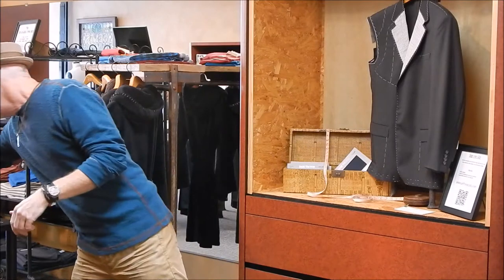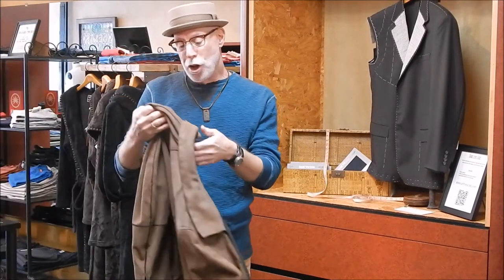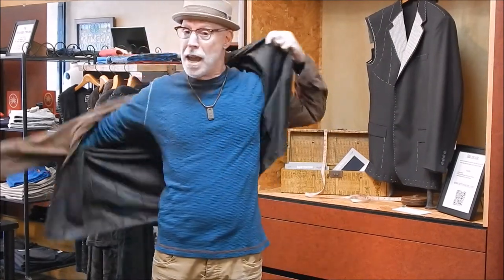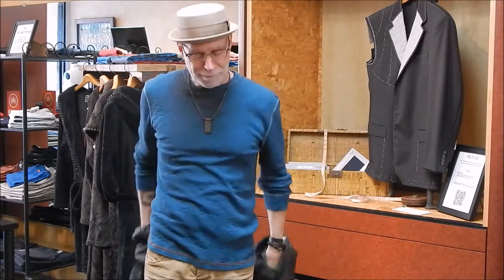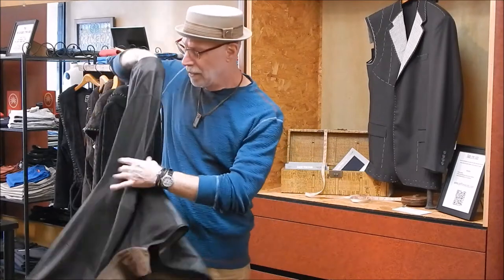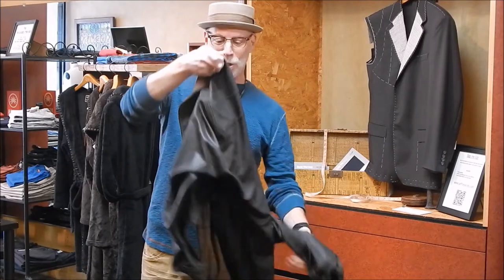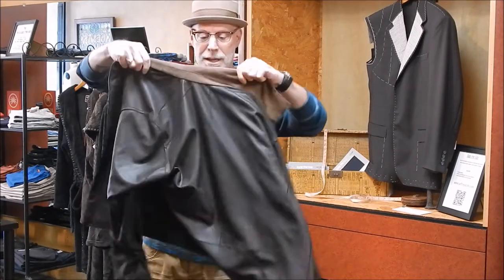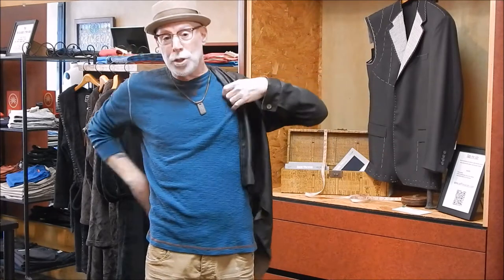Reversible Leather and Suede Jacket | Jeffrey Scott | Redondo Beach, CA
Menswear Collection, Redondo Beach, CA

Leather or suede?  How about two in one?!  A reversible, lightweight jacket that flips from leather to suede. Created by Missani.